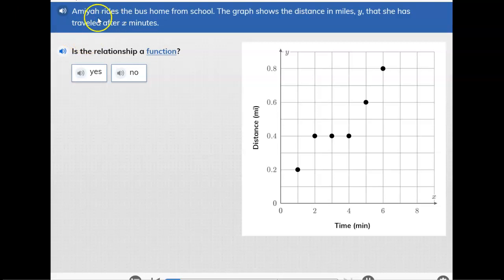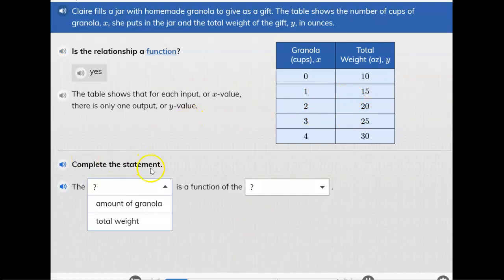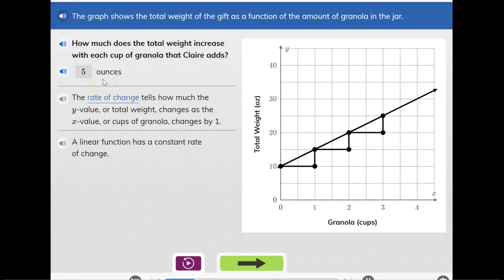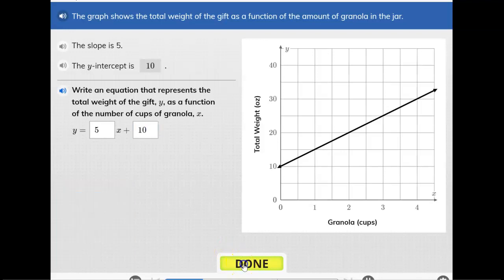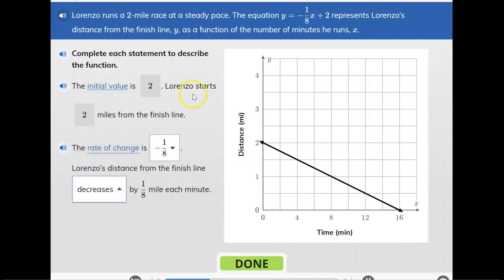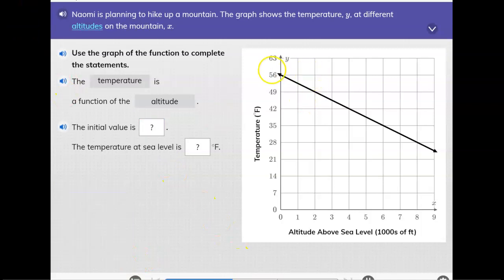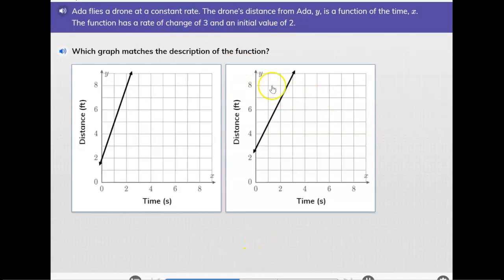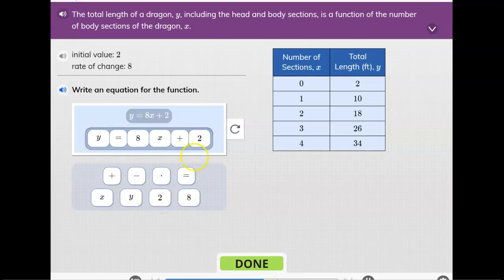Math Task #131 - Linear Function: Rate of Change and Initial Value